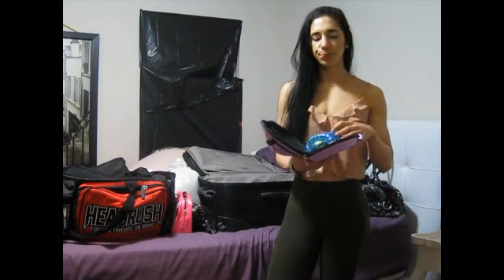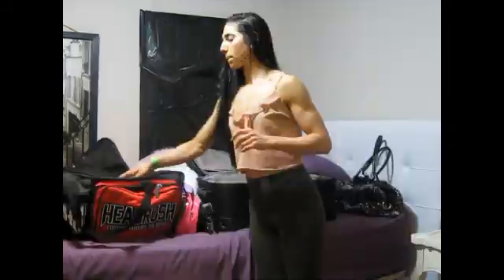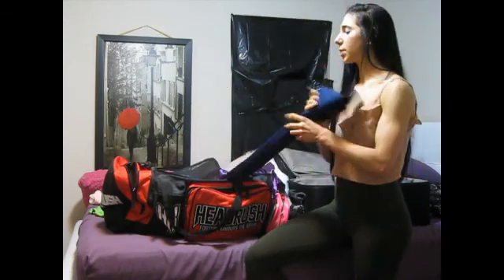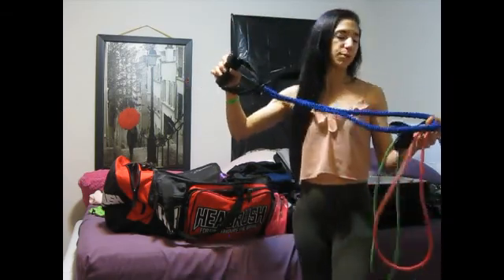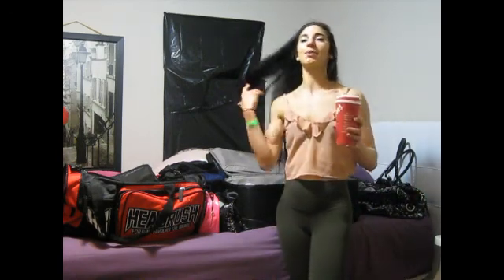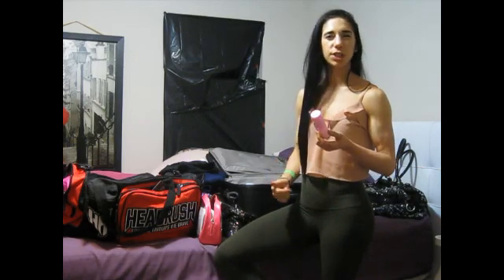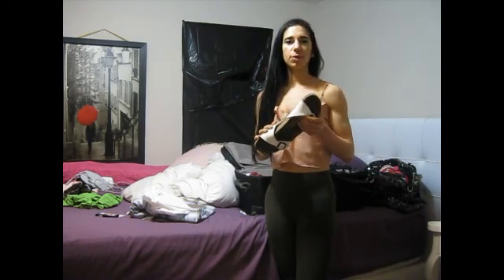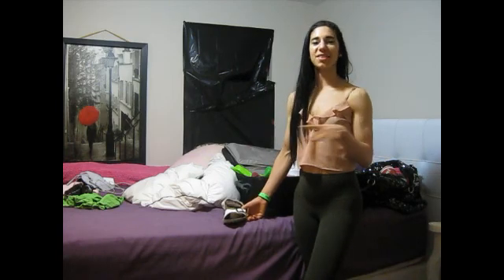BIKINI SHOW DAY! | WHAT TO PACK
Hey guys

welcome back! Here are some of my go-to tips for packing for your 1st ( or 15th ) bikini competition!

i hope this helps some of you out and i hope these little tips I've learned over time can help you NOT make the same mistakes that I've made in the past (lol)

PACKING LIST:
-towels
-bikini , posing suit & back up suit
-comp shoes x2
-jewelry
-bikini bite (glue)
-make up
-hair spray, brushes, combs
-old pjs/ clothes for after the tan
-flip flops
-bed sheets
-vasaline
-PEE UPS
-silk robe

competition suit @angelcompetitionbikinis CODE IRONCURLS for free girls @ checkout